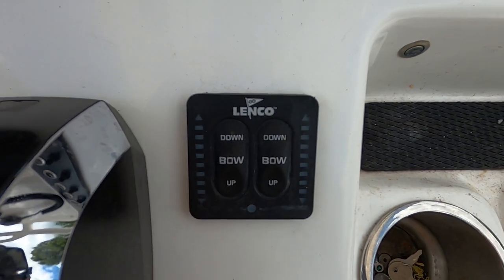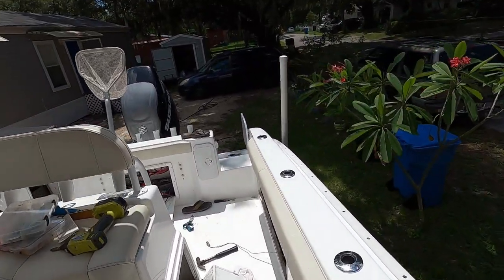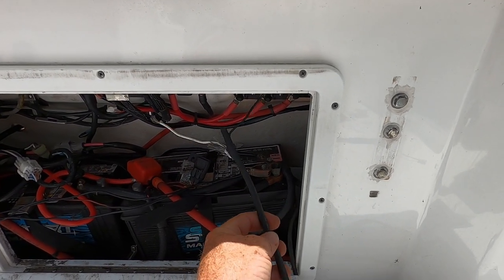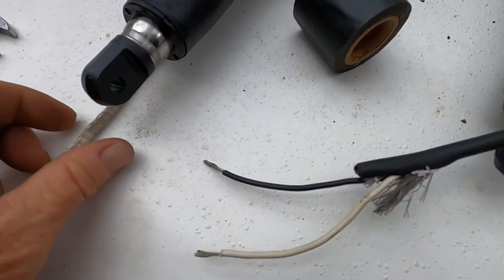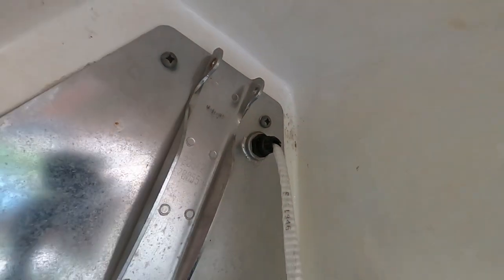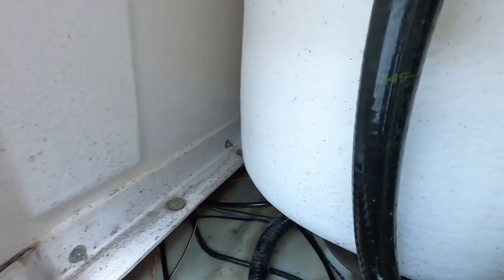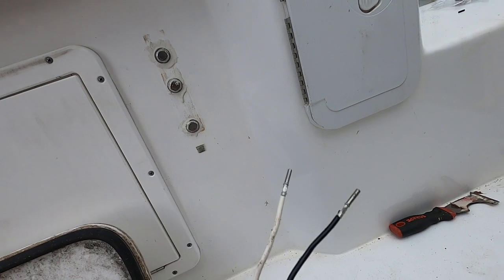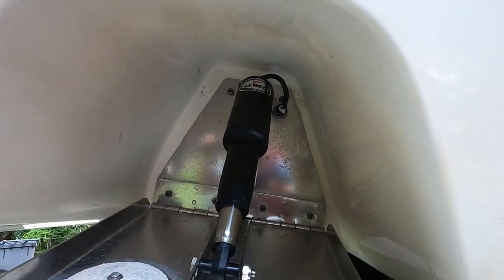DIY Changing Lenco trim tab actuator.